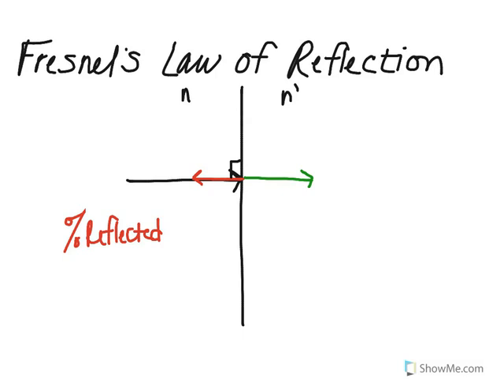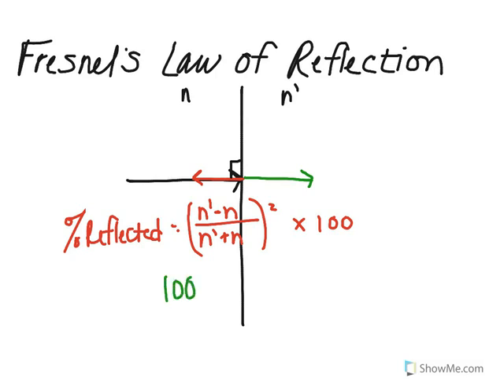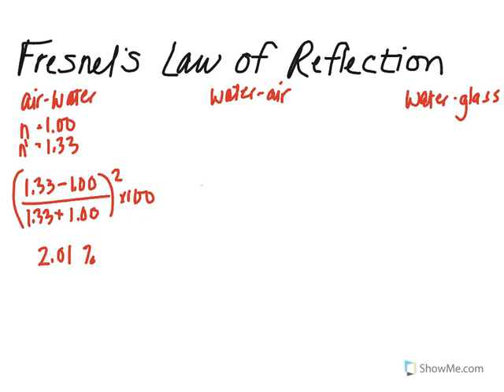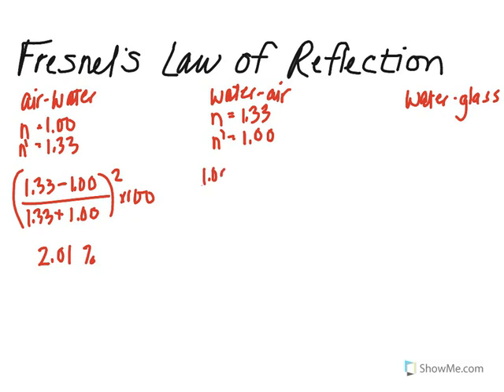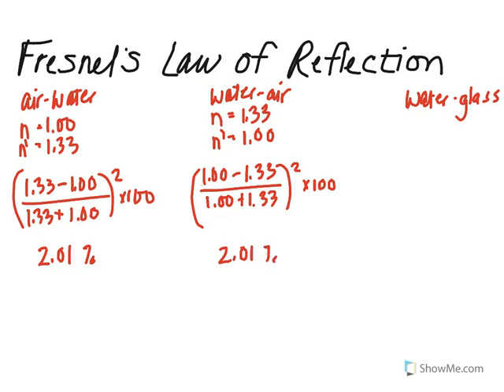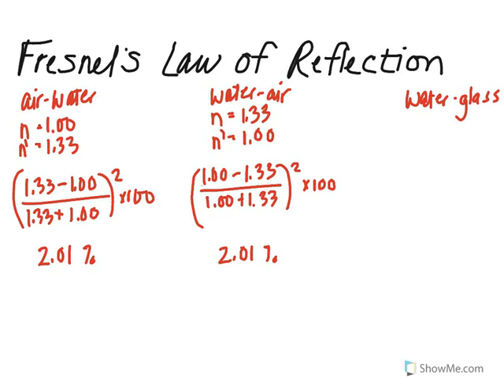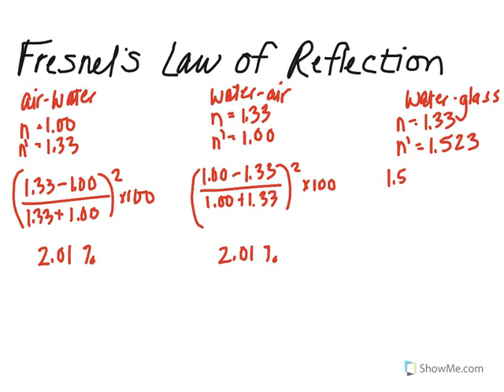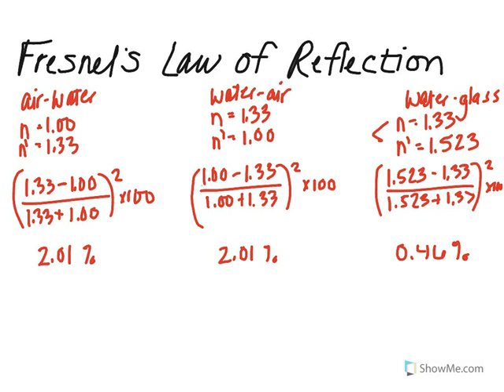Fresnel's Law of Reflection